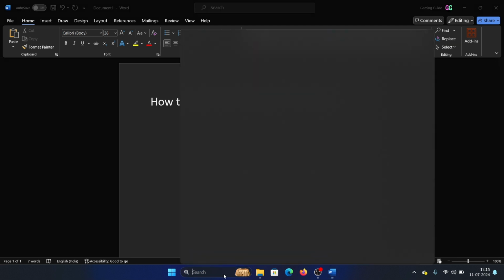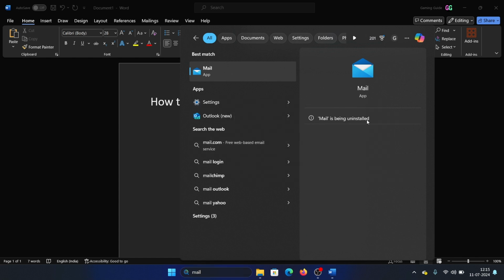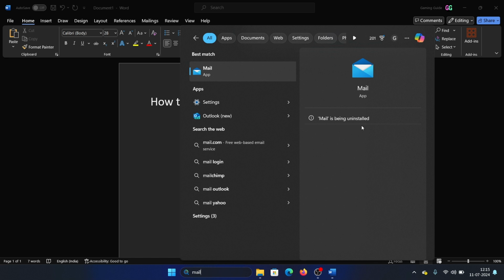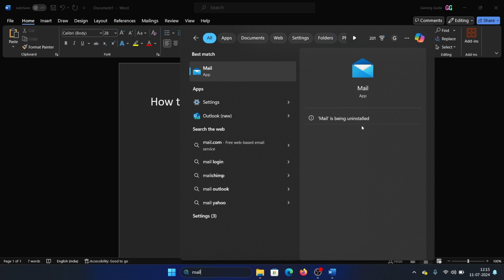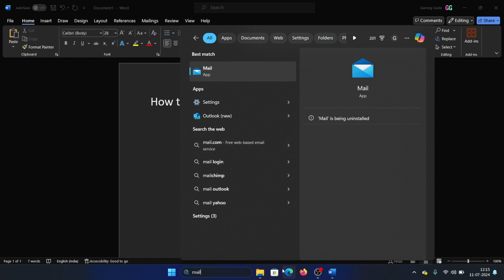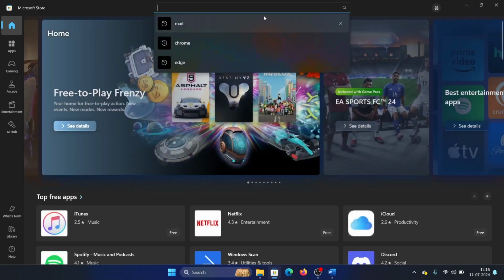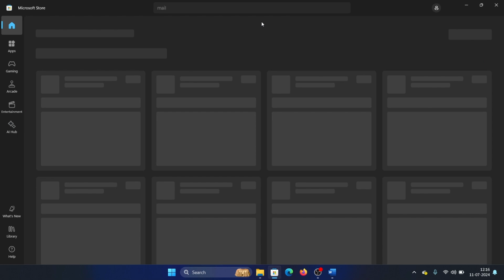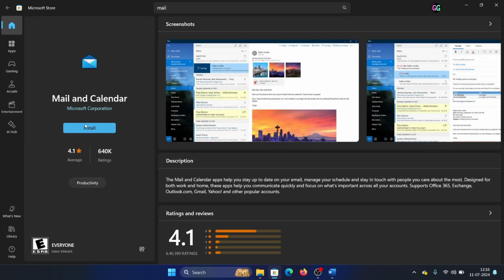How to Uninstall Mail App in Windows 11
Video Title: How to Uninstall Mail App in Windows 11

If you wish to How to uninstall Mail App in Windows, then please watch this video.